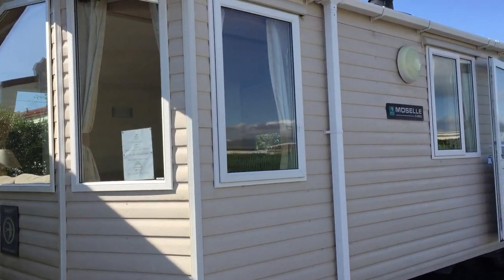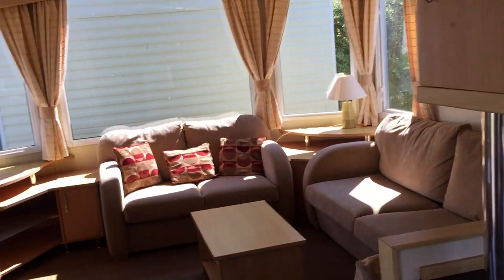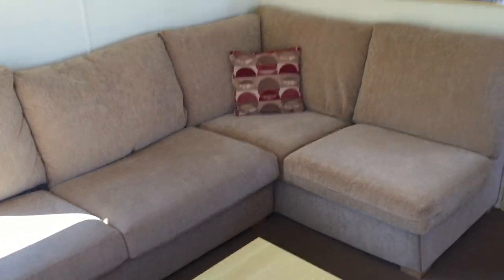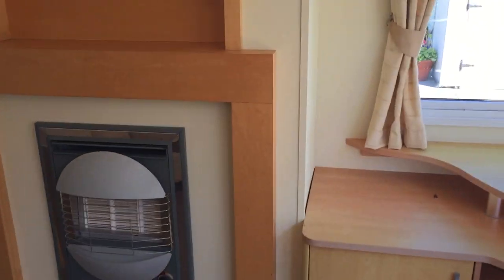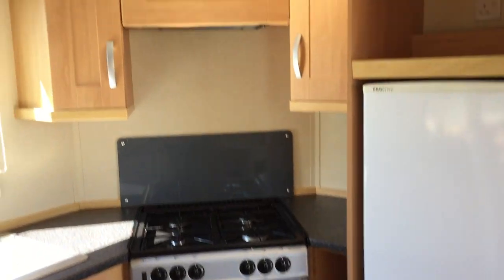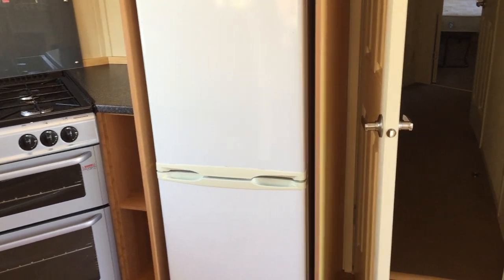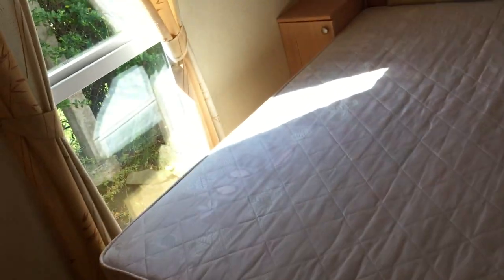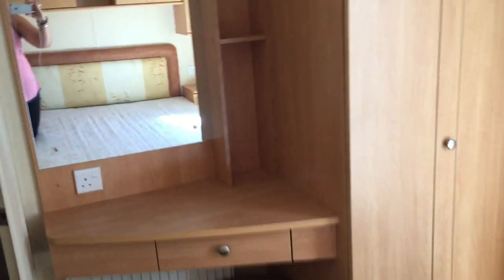Who would like a three bed Swift Moselle? #44-0201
This lovely Swift Moselle caravan is located in Shanlieve Holiday Park in Cranfield Kilkeel. Give our park manager a call, to find out more!